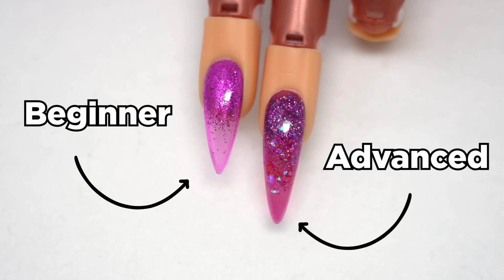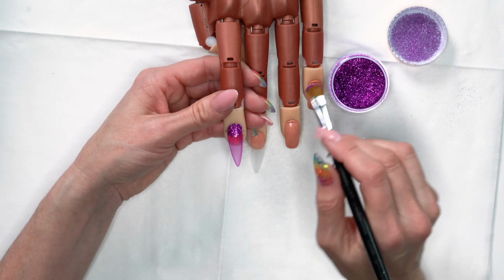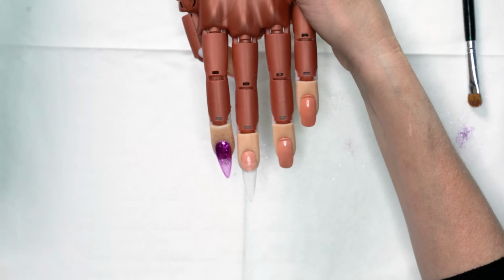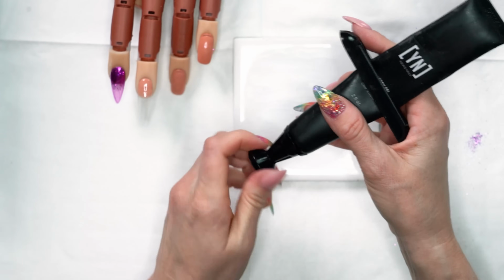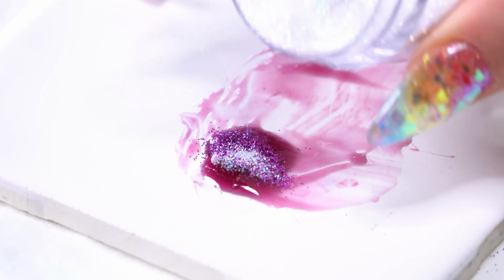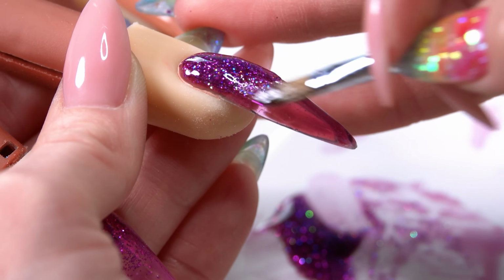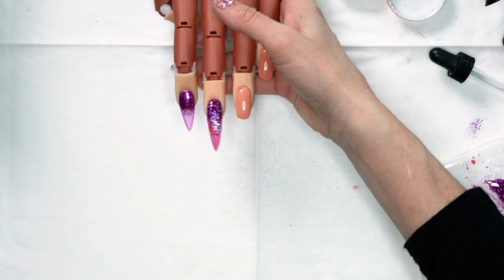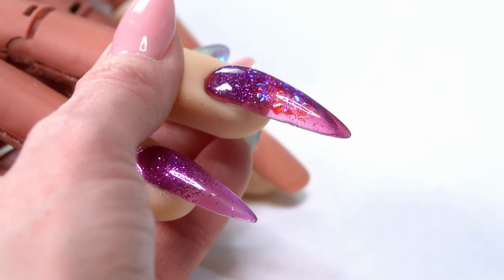Beginner vs Pro Glitter Nails 💅 SAME Glitter, Shockingly Different Results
Which design is more your vibe — simple and stunning or sculpted and show-stopping? In this tutorial, we break down two gorgeous jelly glitter nails using the same colors but different techniques: one perfect for beginner nail techs and the other for advanced pros.

👉 Learn how to:

✔︎ Apply full cover tips for a fast, clean beginner look
✔︎ Use jelly polish and glitter for an effortless sparkle fade
✔︎ Mix Liquid Art and sculpt gels to create rich depth and dimension
✔︎ Add Mylar and encapsulate for a high-end glassy finish
✔︎ Spot the difference between surface design and built-in structure

Bling and Glam Dust Collector
[Limited Edition]